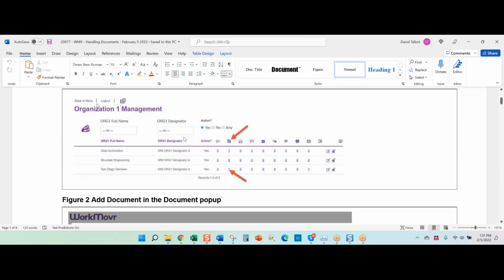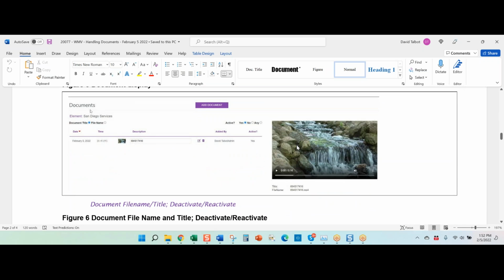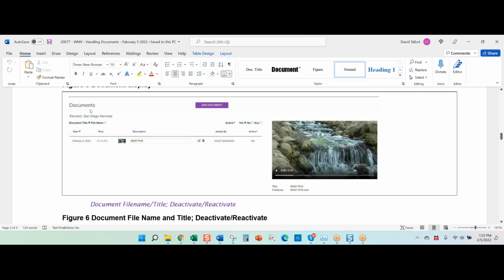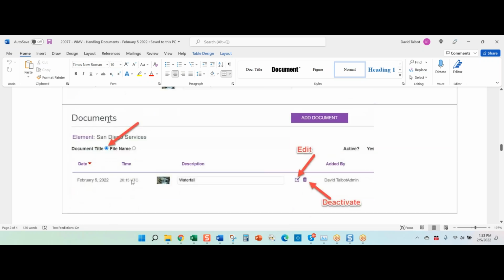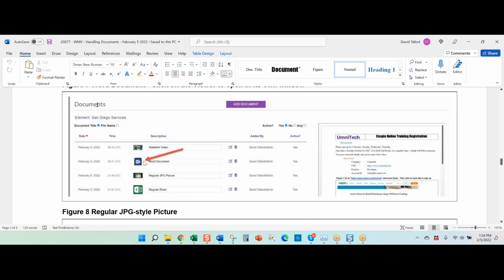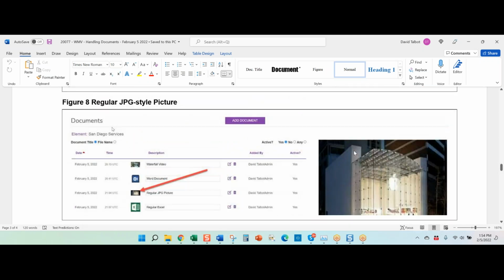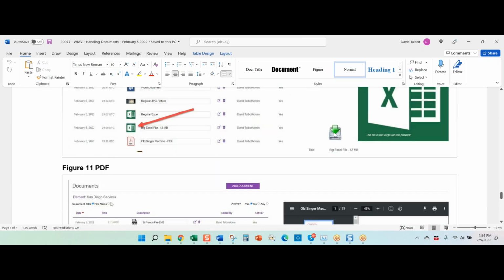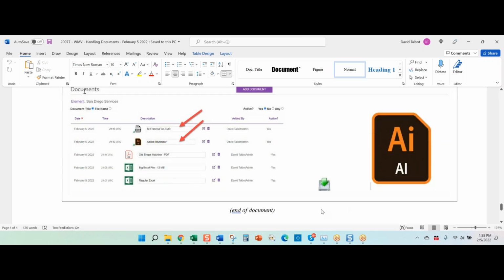Handling Documents in Caspio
WorkMovr uses a single Datapage Set to add, display, and delete Documents across the whole application. The single Set allows richer functions, incorporating meta-data such as Video Run Time, etc.
WorkMovr uses the term "Documents" to encompass all File Types, including Word, Excel, PDF, Image, and Video, and also specialized File Types like Photoshop, Illustrator, PostScript, etc.

WorkMovr captures all Document information in the Accessories table. The Accessories record has the Element or Transaction as its Parent.
The actual physical Files are stored in an Amazon AWS S3 Bucket. This external storage eliminates any Caspio Database Size Financial Overage Charges. Caspio stores merely the approximately 20 characters of the File Reference.

Consistent with the WorkMovr "Single Elements Table" approach, just a single Datapage Set manages Documents across the whole application.